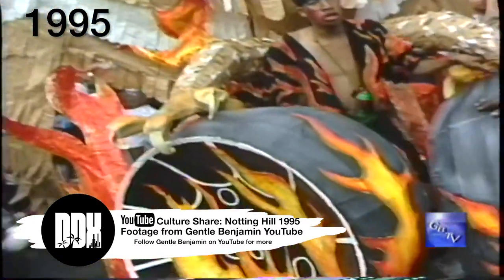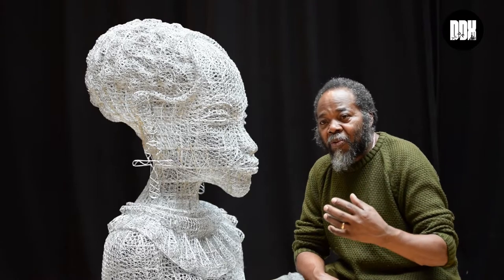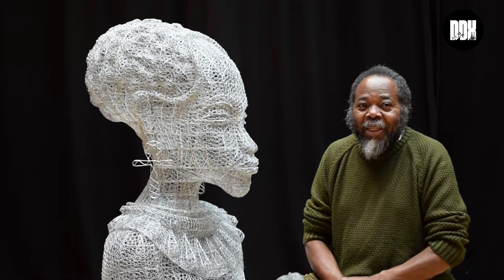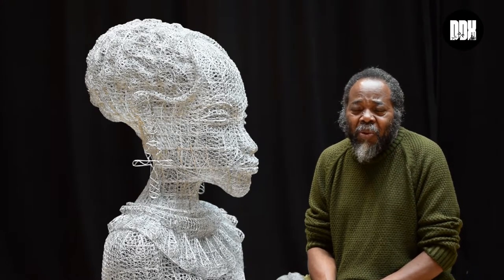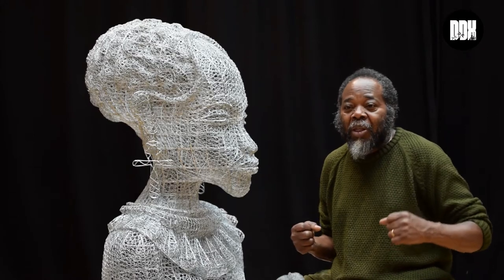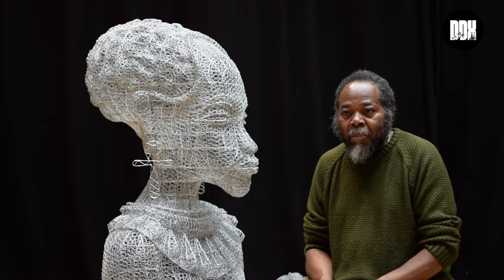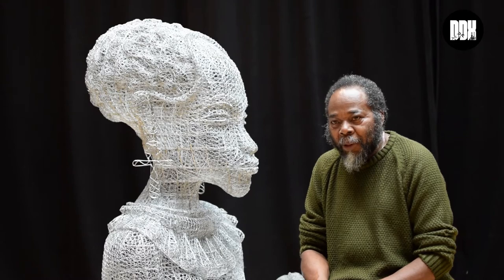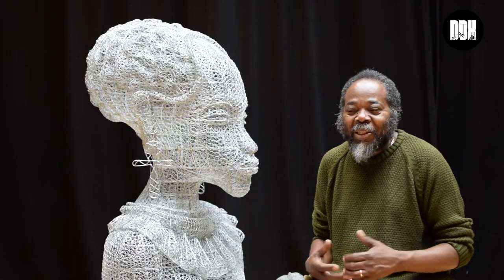Carl Gabriel - The Mas Man with a Magical Touch (Carnival Artist)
I spoke to Carnival Artist Carl Gabriel about why he got started in the Carnival, how he creates his pieces, his motivation and advice for others!

Profiling people of the Caribbean and those of Caribbean heritage.

Source of the first footage from the Start to 36 seconds:
Video Name: G.B.T.V. CultureShare ARCHIVES 1995: NOTTINGHILL CARNIVAL Part#7 of.. (HD)